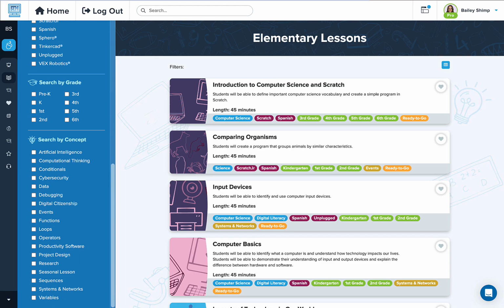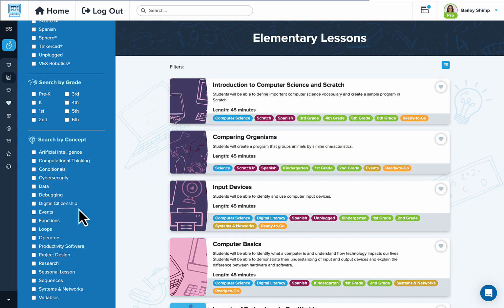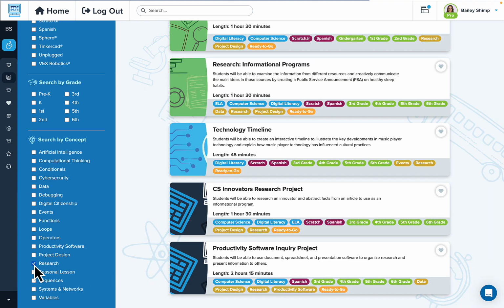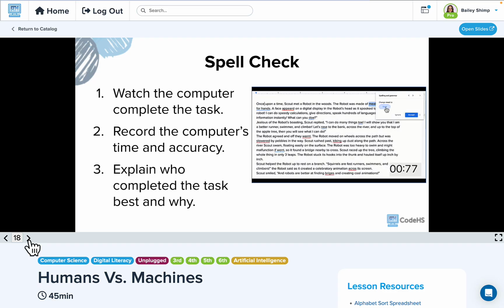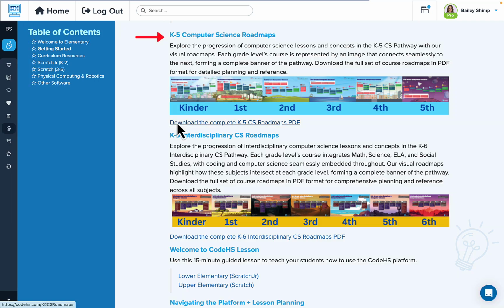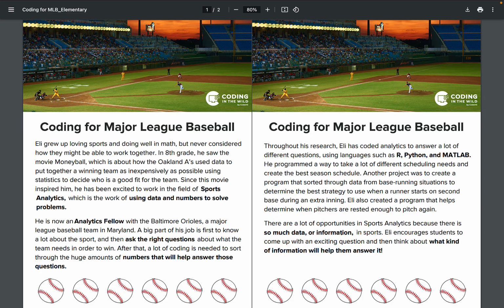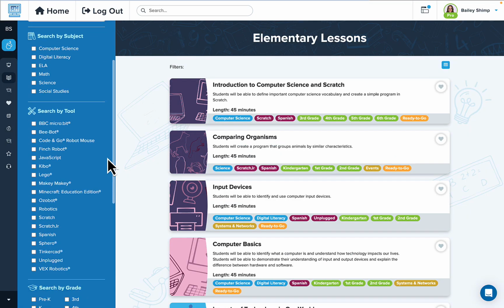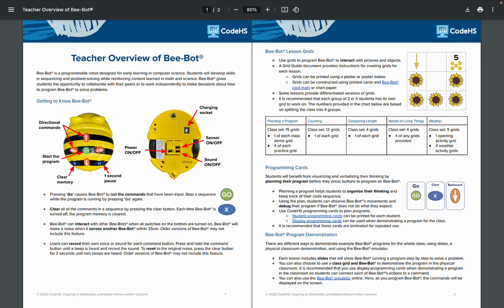[old] Exploring Additional Lessons with CodeHop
00:00 Introduction
00:24 Digital Literacy
01:55 Careers in CS
02:22 Physical Computing